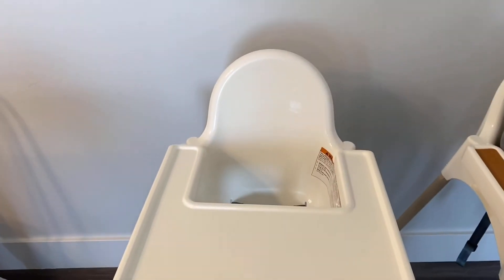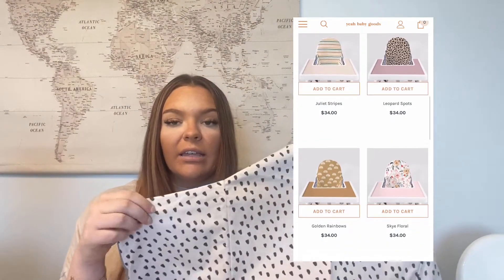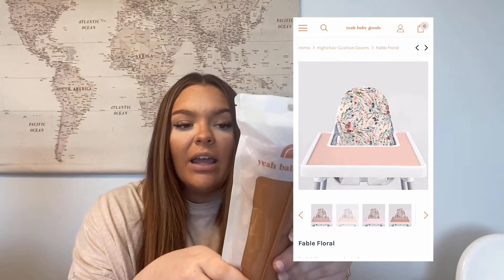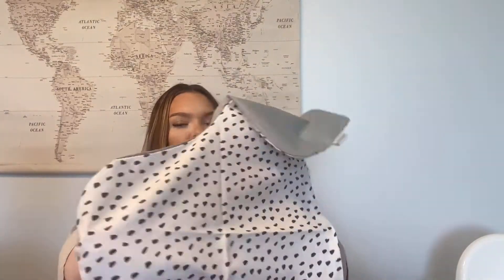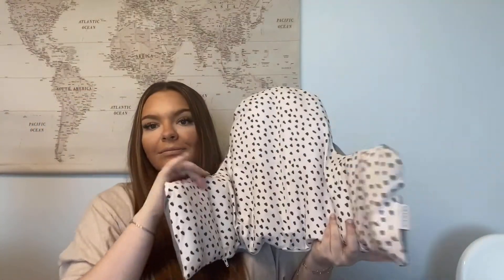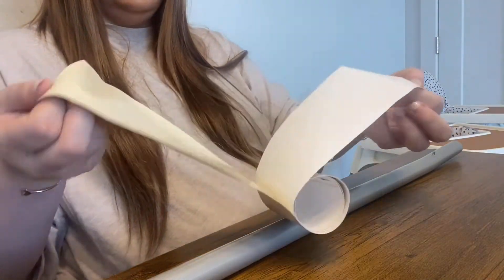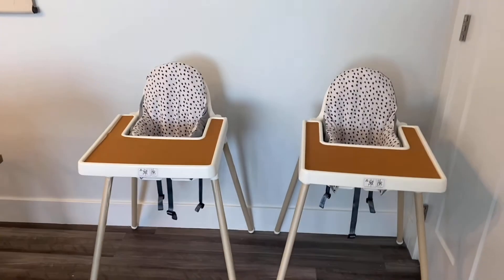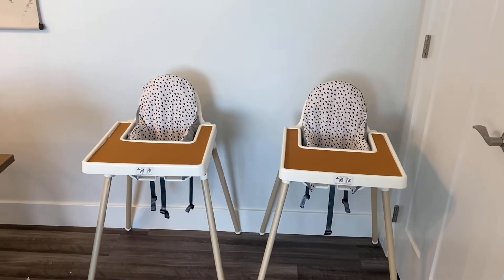DIY | CUSTOM IKEA HIGH CHAIR | YEAH BABY GOODS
This video is something I normally do not do! I am not a DIYer! (at least I am not a very good one) but this project was too cute to pass up! Ya know those adorable high chairs that break the bank? That was a HUGE pass for me. BUT I still wanted something cute! (& affordable) and BOOM the heavens opened up!

I'm OBSESSED with how these high chairs turned out & love that I can mix and match seat covers and placemats! Plus it's EASY! Okay okay, the leg wraps are a bit tricky but if I can do it, so can you! Our high chairs sit out in our kitchens so may as well make them look luxurious right!? Let me know if you try this DIY project !!!

SO happy you are here & can NOT wait to continue this journey! Comment what you would like to see next or any questions you have for us!

would LOVE to see you there!

xoxo The Buckley's

SHOP MY HIGH CHAIR

IKEA HIGH CHAIR

*without shipping/handling
*excluding taxes
*per high chair
TALK ABOUT A STEAL!